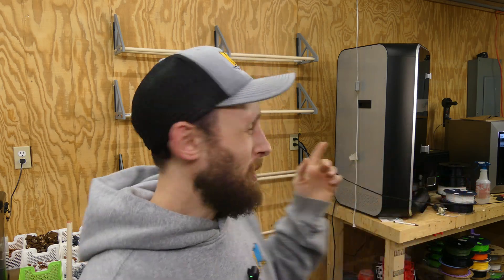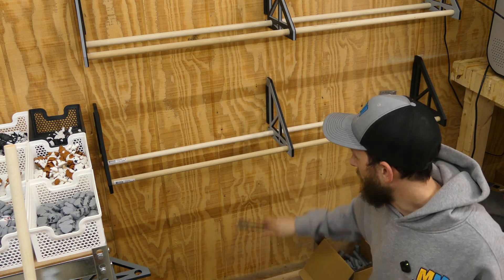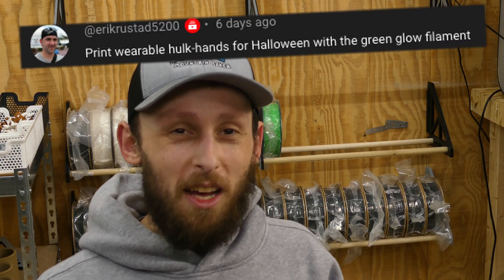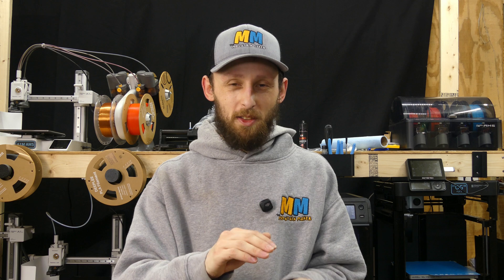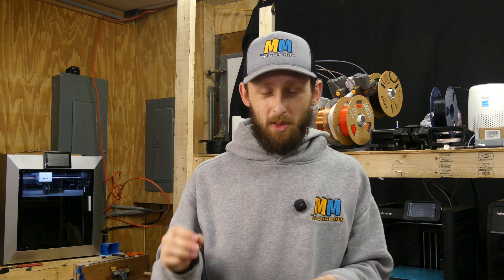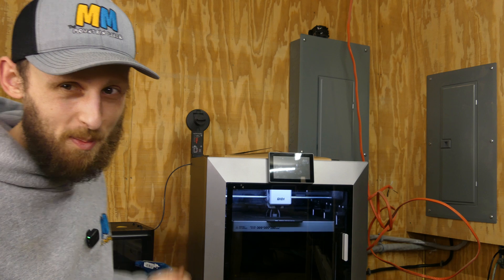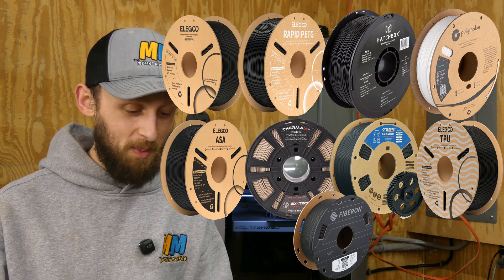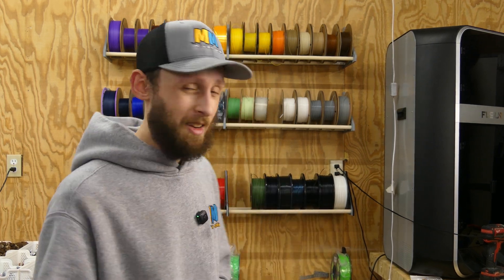3D Print Farm Life | Organizing Filament, New Build Plates & My Thoughts on Bed Adhesion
Cryogrip Glacier for Flashforge AD5M & AD5M Pro
Vision Miner Nano Polymer Adhesive
Infinity Flow 3D - S1 Automatic Filament Loader | Get $10 OFF using my code "MOUNTAINMAKER" at checkout.

✅ BIQU BIQU CryoGrip Pro Frostbite Build Plate for Bambu-Lab P1S/P1P/X1C/X1E/A1

Things and Stuff I use in my Print Farm:
🖨️ Flashforge Adventurer 5M Pro
🖨️Flashforge Adventurer 5M